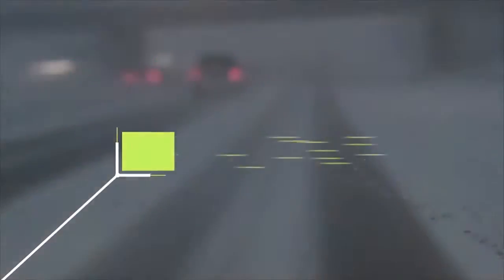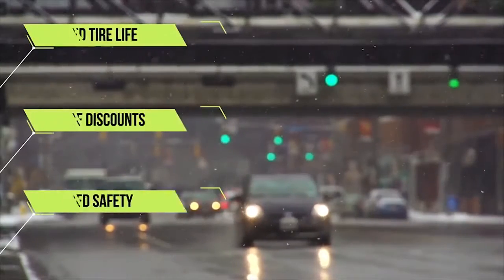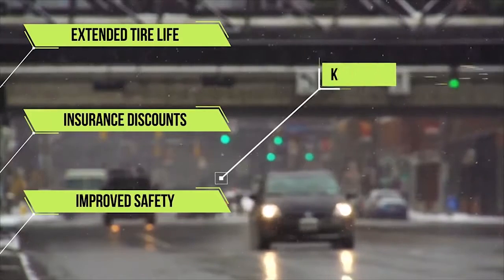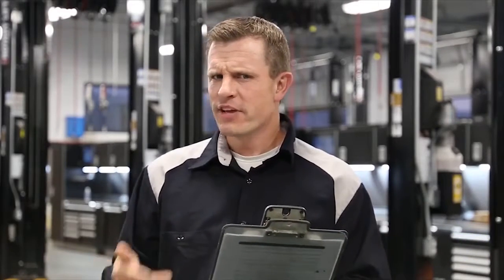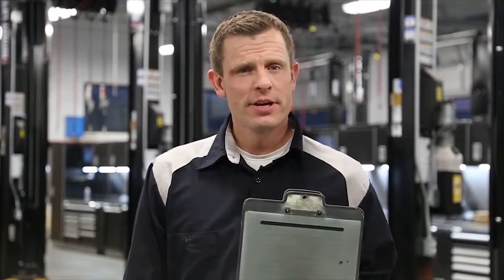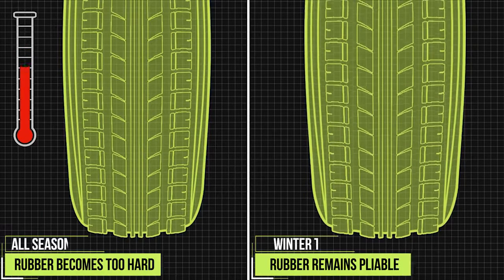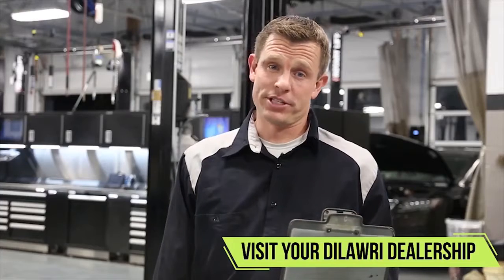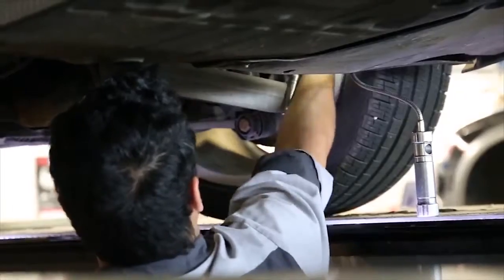A Guide to Winter Tires | Dilawri Smart Service